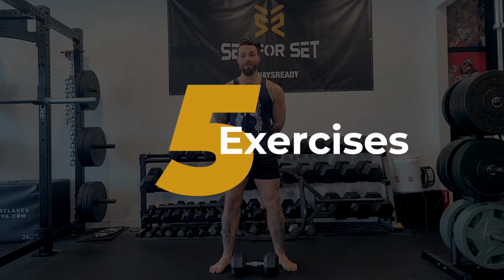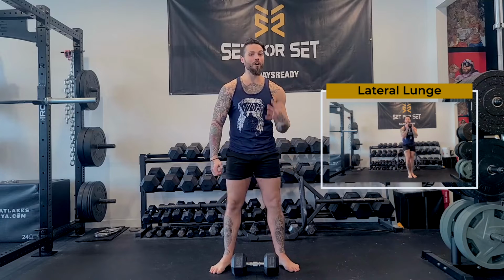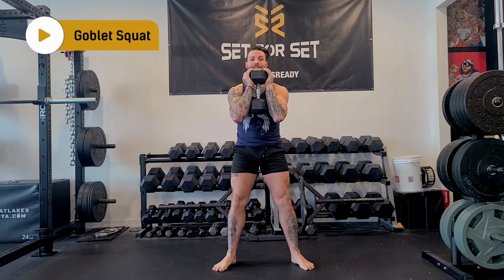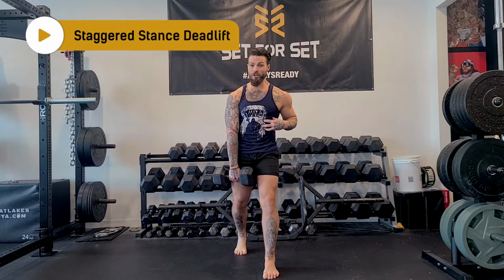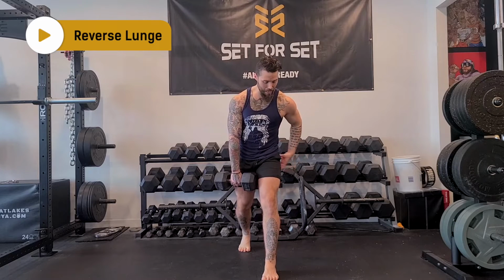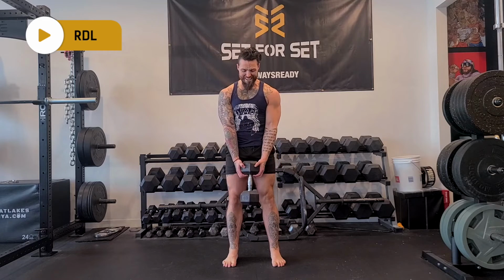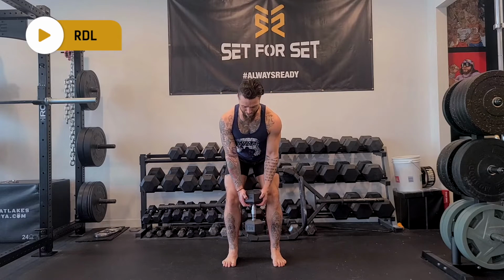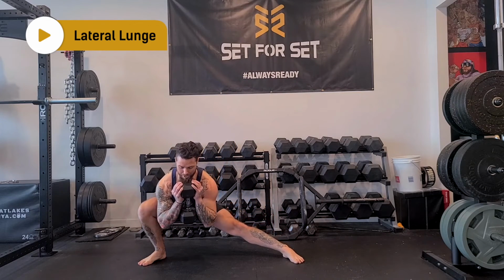Dumbbell LEG Workout (ONE DUMBBELL ONLY!)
If all you have is one dumbbell, you can still get a killer leg workout in!

This is the workout that’ll prove that statement correct.

Here’s a breakdown of the routine:

1. Superset x 4 sets:
- 1a) Goblet Squats x 10 reps
- 1b) Staggered Stance Deadlift x 10 reps each side

2. Superset x 4 sets:
- 2a) Reverse Lunge x 10 reps each side
- 2b) RDL x 10 reps

3. Lateral Lunge x 10 reps each side x 4 sets

Notes:
- No rest between supersets
- Rest as needed between sets/exercises
- Don’t rush through reps, really connect your mind to the muscle and maximize activation

If you have two dumbbells and you want to increase the load, you can simply use do these exercises holding a dumbbell in each hand. For the goblet squats, you can do front rack squats instead.